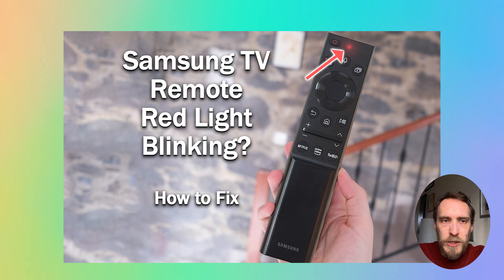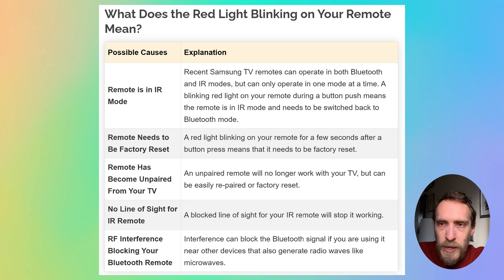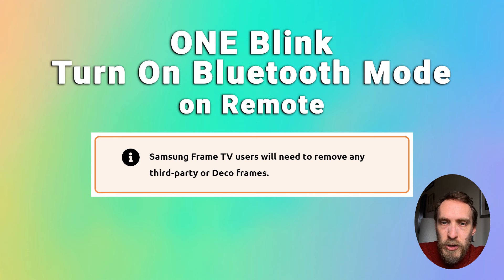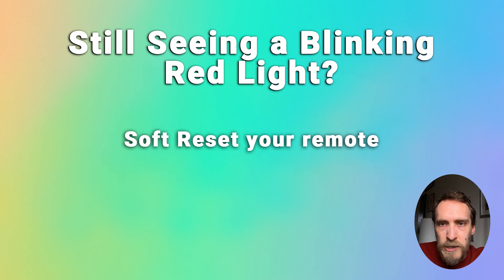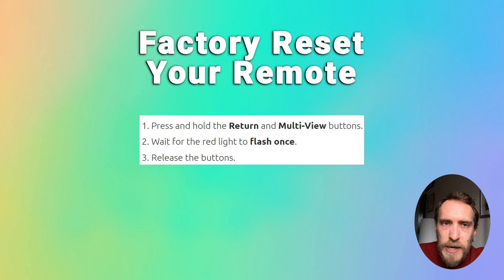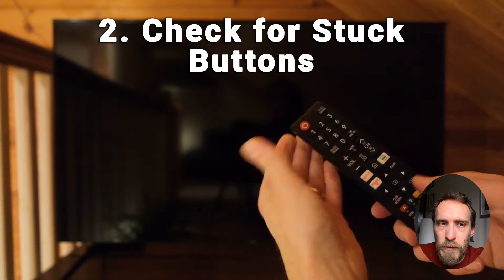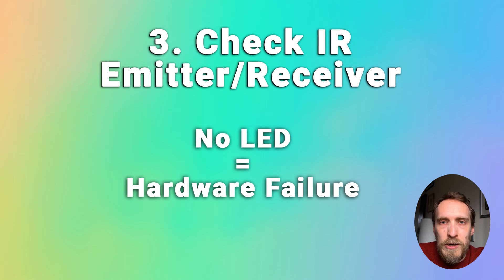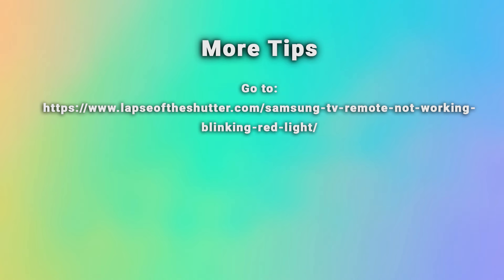Samsung TV Remote Not Working + Red Light Blinking? | FRAME TV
If your Samsung Frame TV / Smart TV remote is not working and the red light is blinking on the remote, you can fix it with this video.

There are fixes for your remote if the red light blinks once or if it blinks 3 times or more after pressing a button, or when charging.

This is specific to the modern Frame and Solar remotes from Samsung and is usually related to your remote failing to pair with your TV using its Bluetooth capabilities.